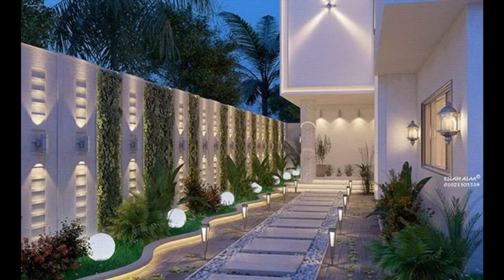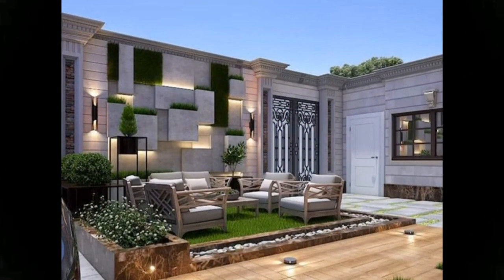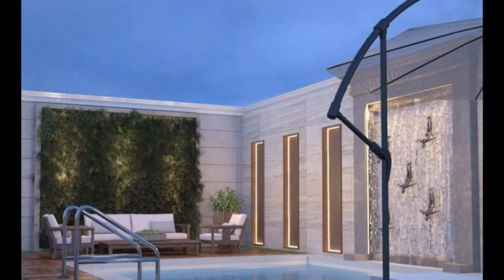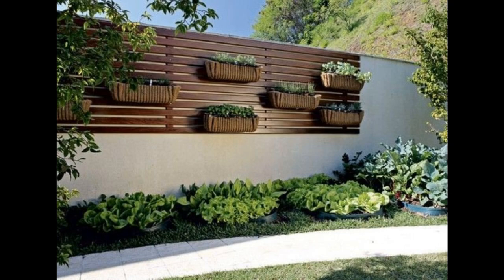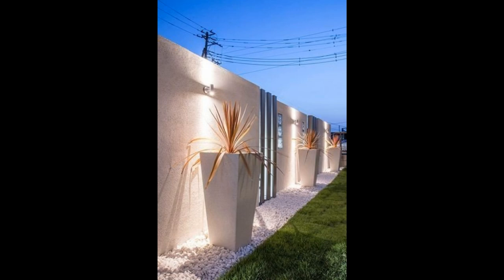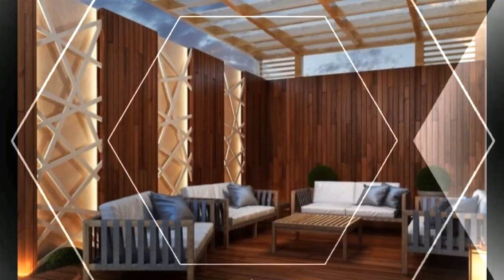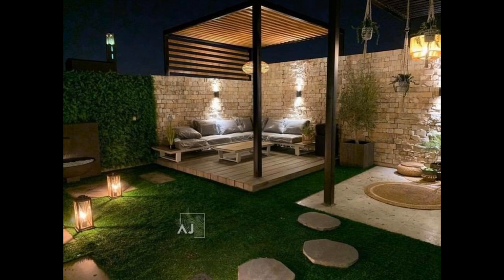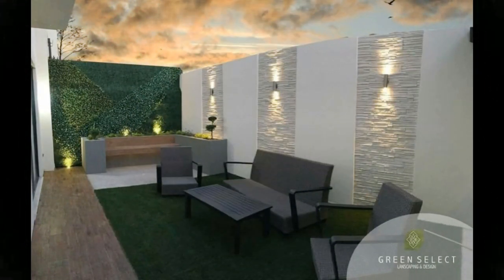100 Backyard Fence Design Ideas 2022 | Boundary Wall House Exterior Design | Privacy Garden Fence 2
100 Backyard Fence Design Ideas 2022 | Boundary Wall House Exterior Design | Privacy Garden Fence from exterior mag channel
garden fence design ideas for house exterior design, front yard garden landscaping, backyard garden landscaping, exterior wall tiles design, front wall design  ideas, garden fence design with gates